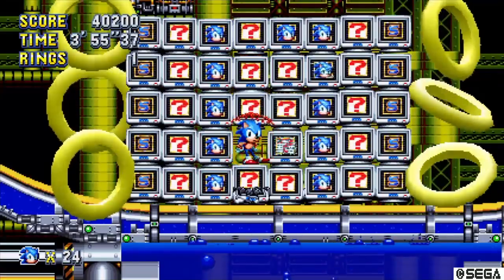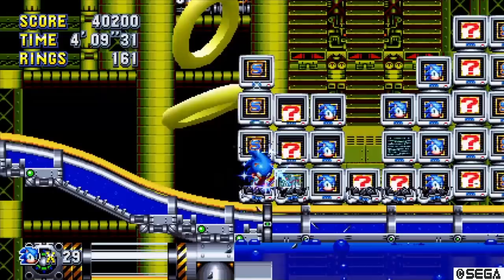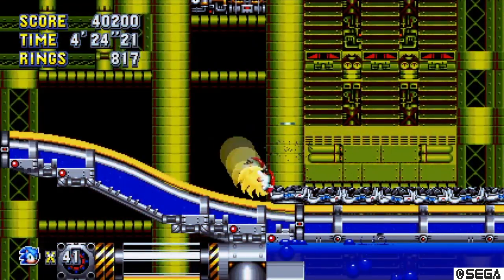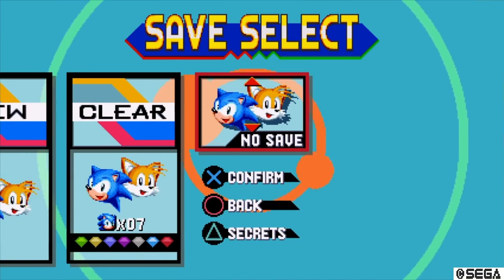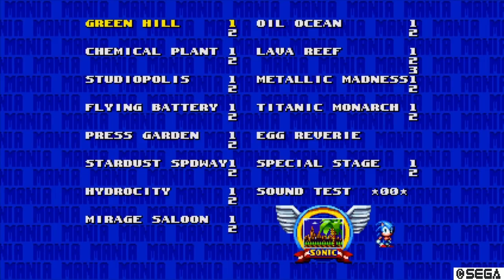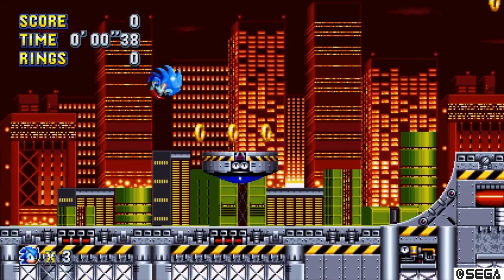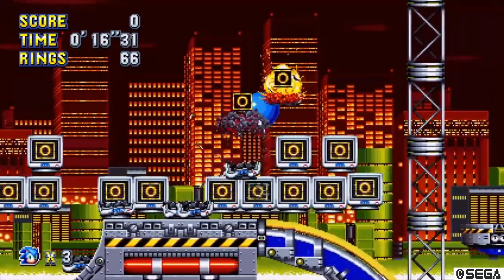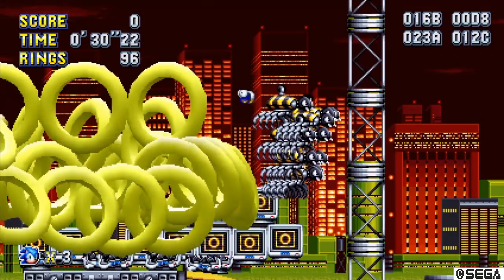Sonic Mania | How To Unlock Debug Mode & Level Select On PC (Guide with Commentary)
PS4 and XB1 Users - click the description to find a link to your guide. To unlock debug mode and level select on PC you need to do the following:

1. Complete 16 blue sphere special stages.
2. Go to 'No Save' in Mania Mode and Press W
3. Select Debug Mode to ON.
4. Press and hold Q and A on the 'No Save' Box, keep them held down.
5. Select your level and enjoy!

Q: Enable debug placement mode. Press again to disable.
A: Cycle through the available items.
S: when you have selectes an item monitor - Change the item monitor type.
Arrow Keys: Move the object around.
W: Place currently selected item.

I cannot help with control pad controls, although in theory, if setup correctly, it should be the same as my Xbox or PS4 guides depending on your pad type.